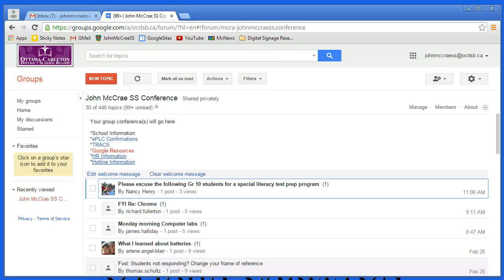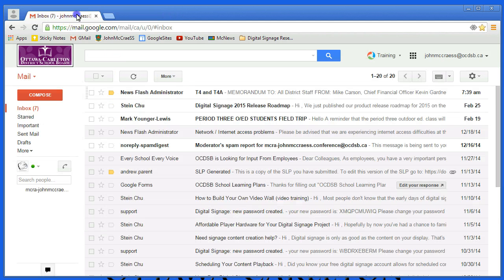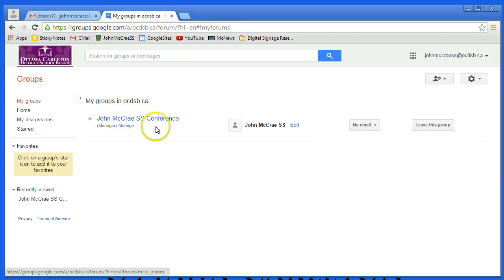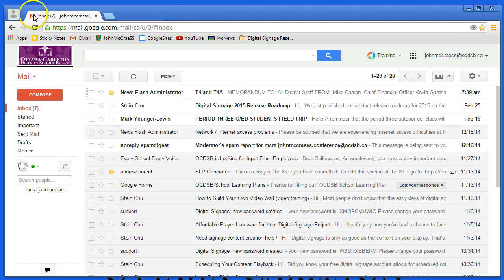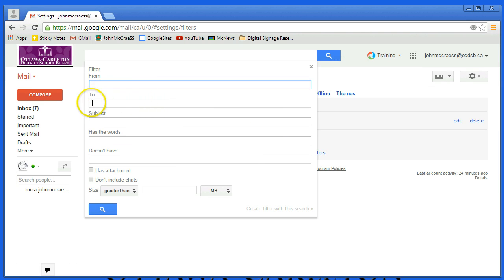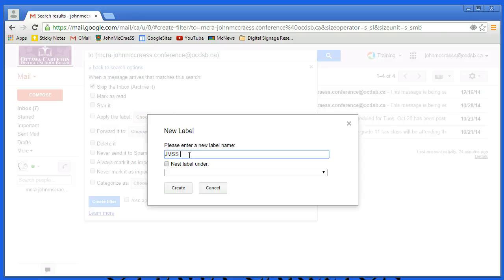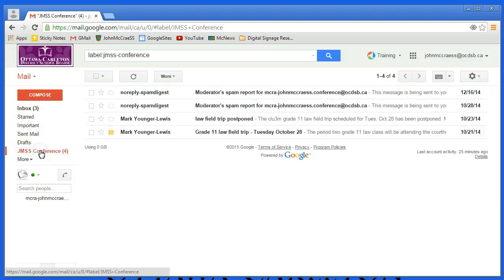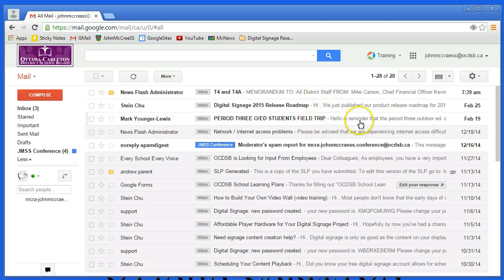Forwarding Google Group Posts to your GMail Account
Setting up your OCDSB GMail - Part ONE: Forwarding Group messages to your INBOX

Google Groups is a valuable tool to communicate with your our colleagues, but it's often overlooked.  Here's an easy way to stay on top of your school's GOOGLE GROUP postings by having them forwarded to your GMail account.